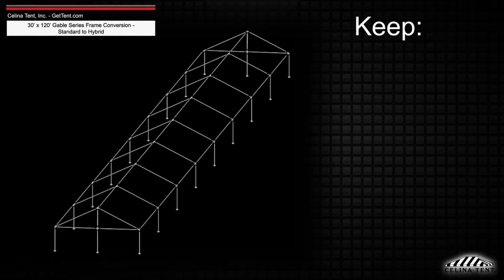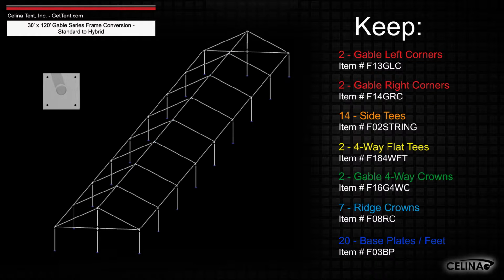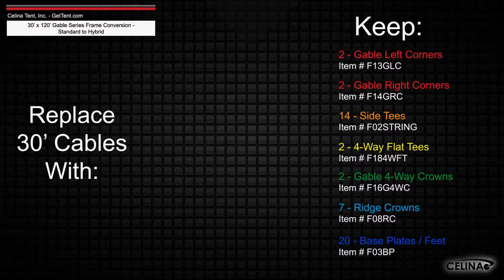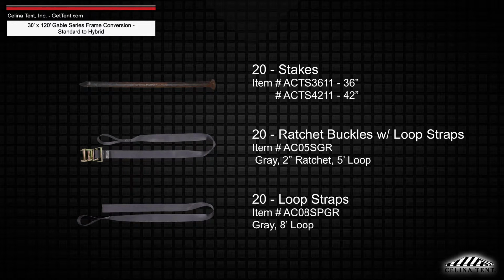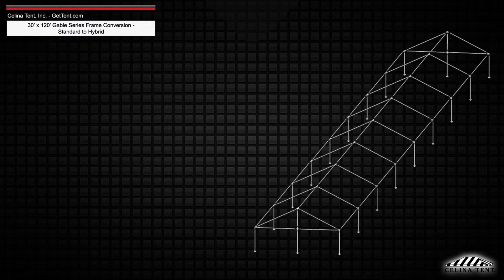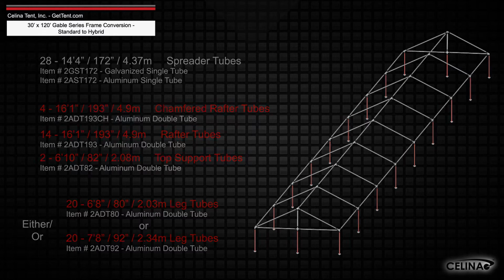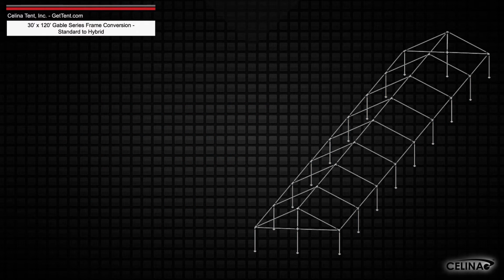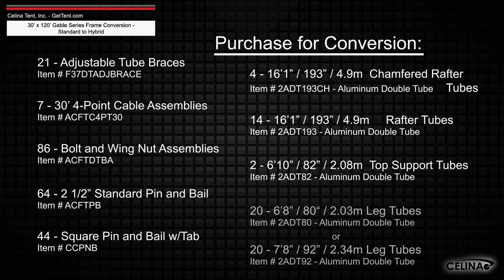30'x120' Gable Series Frame Tent Hybrid Conversion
30'x120' Gable Series Frame Tent Hybrid Conversion

This is an overview of the components required to convert Celina’s Gable Series Frame Tents to Hybrid Gable Series Frame Tents. Hybrid Tents utilize double tubing in order to create a stronger and more stable frame.

Questions?

A world leader in manufacturing of engineered fabric products and distribution of event equipment.